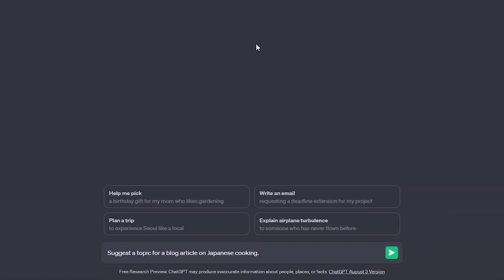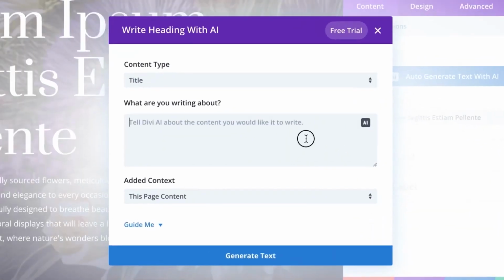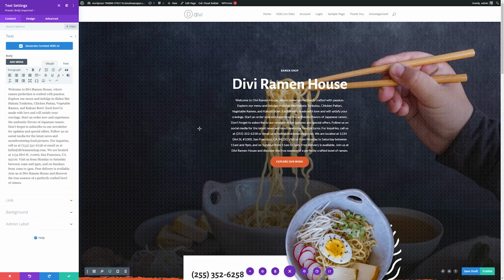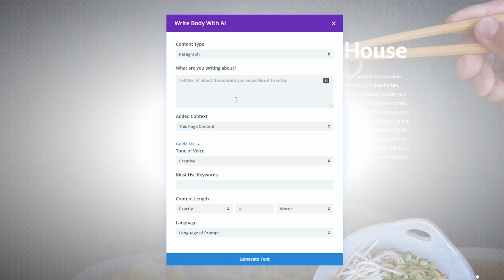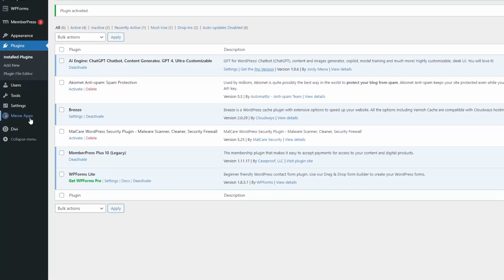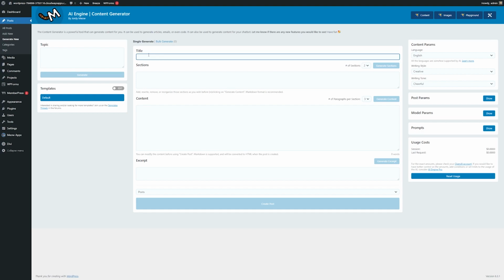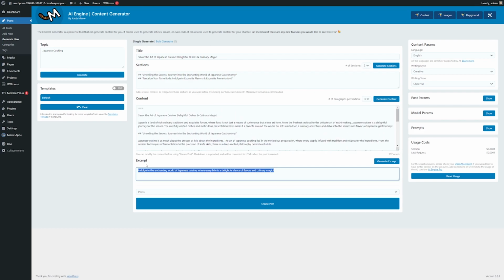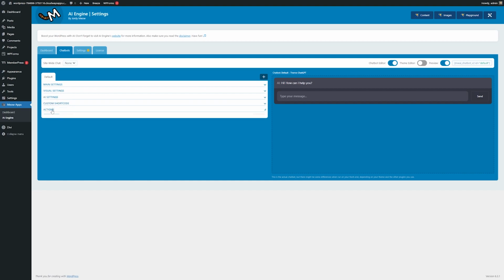How to Use ChatGPT in WordPress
ChatGPT has greatly impacted how we create since it burst onto the scene in November 2022. With the chops to help you craft outlines, headlines, paragraphs, or full blog posts, digital creators everywhere are warming up to the idea of creating content with artificial intelligence (AI).
Today we will show you How to Use ChatGPT in WordPress!

Timestamps ⏰
0:00 Benefits of ChatGPT
0:45 First method of using ChatGPT in WordPress
02:52 Second method of using ChatGPT in WordPress
04:59 Bonus tip for AI Engine
05:23 Closing thoughts